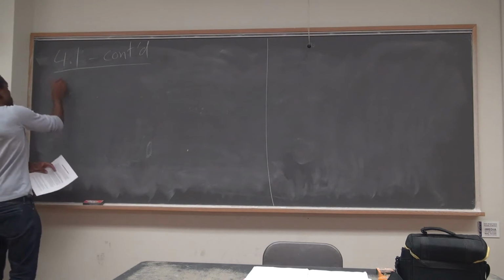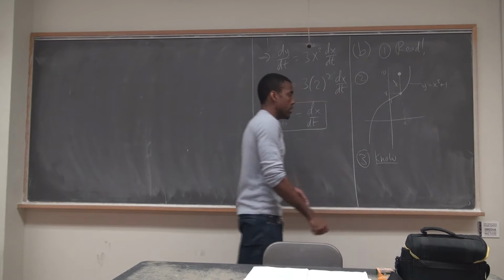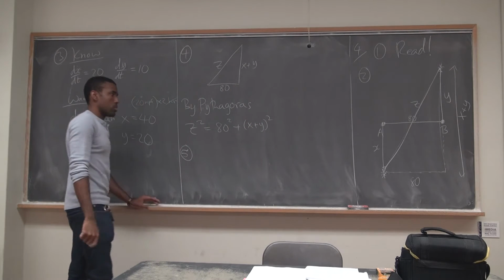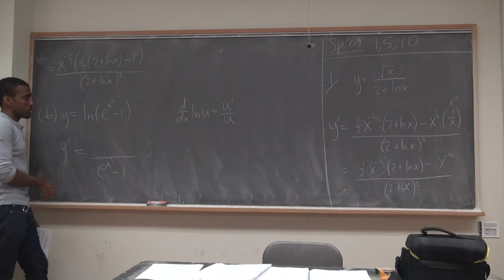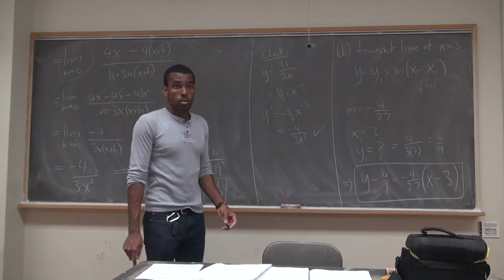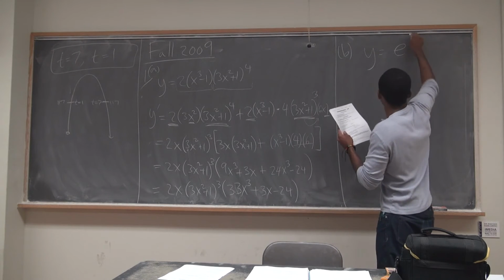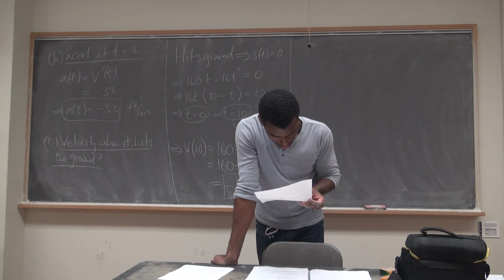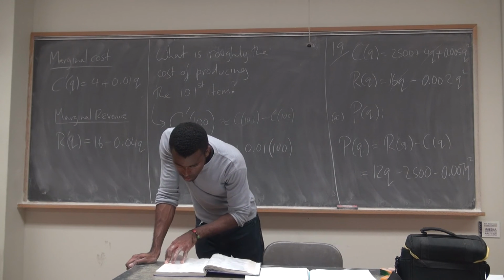Math 205 Lecture 15 - Related Rates cont and Review for Test 2